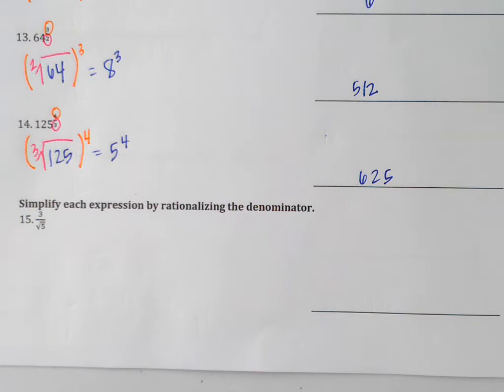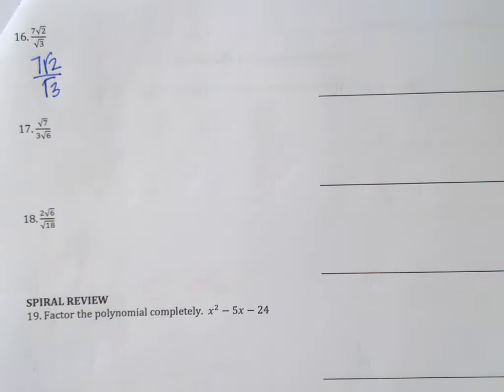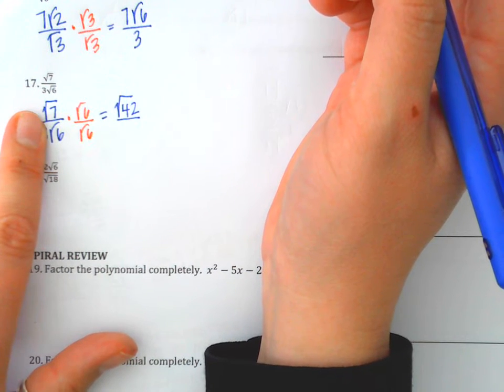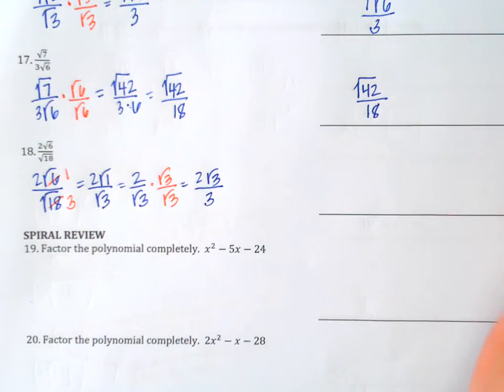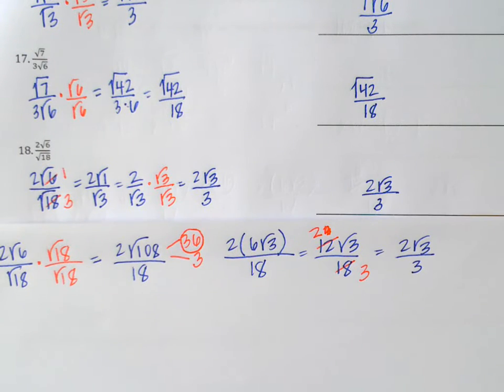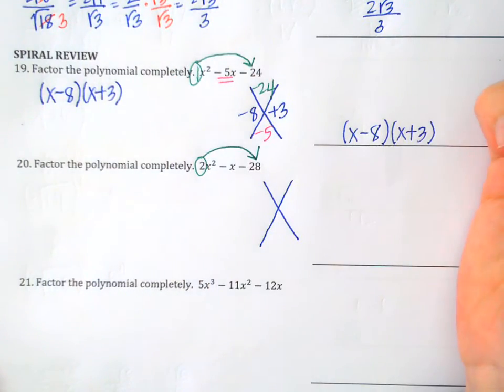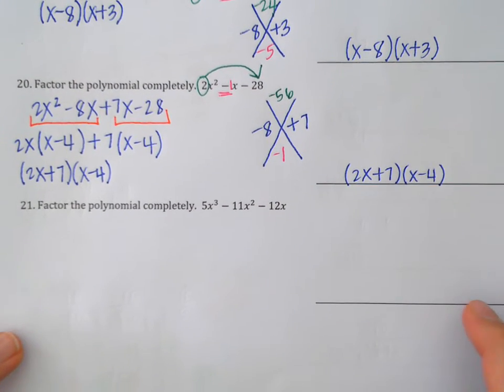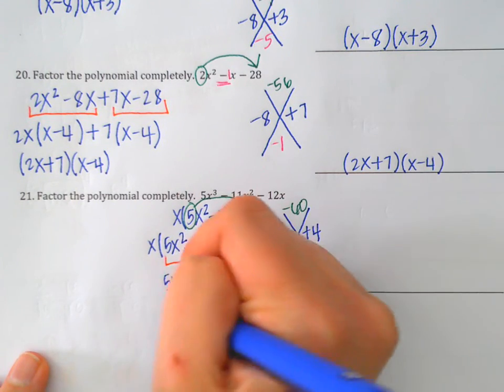Algebra 1 Radicals Quiz Study Guide #15-21